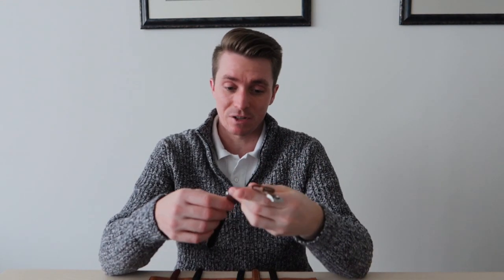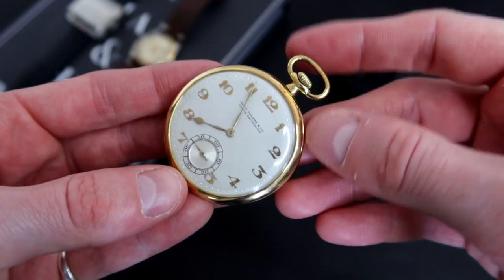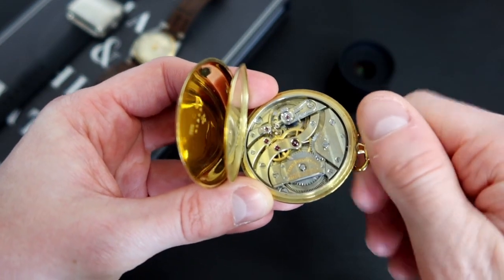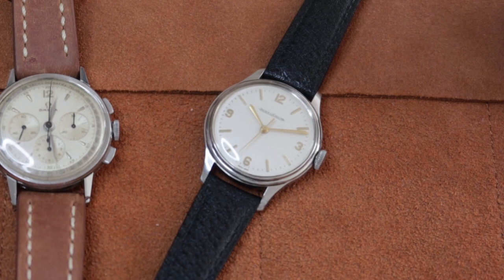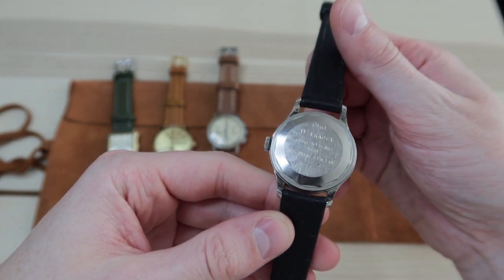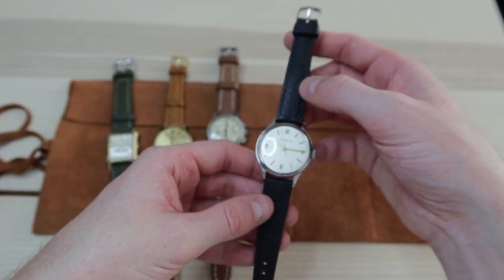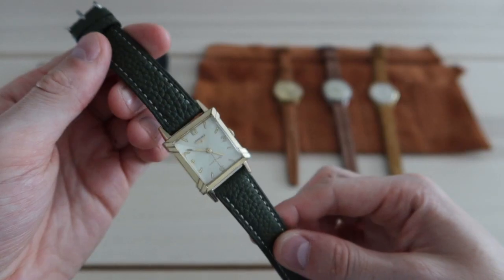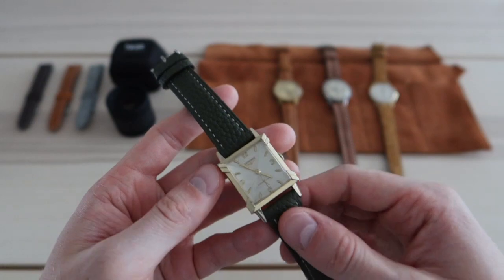The Best Watches of 2023, Patek Philippe, Jaeger LeCoultre, Longines, Universal Genève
As the year comes to an end, it is important to reflect. Think back to this time last year. It sometimes can feel like life is passing by so quickly and so consciously reflection can be healthy. Of course if you are reading this, you likely have enjoyed watches this year. Of course you have likely been around for some of the watches covered on Life on the Wrist. Here are some of our favourites from the year.

As we close up 2023, we wanted to wish our readers and viewers a happy New Year - here’s to what 2024 has in store for us all.